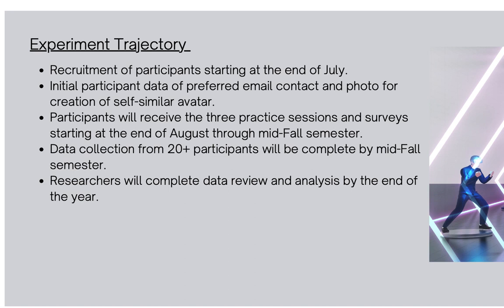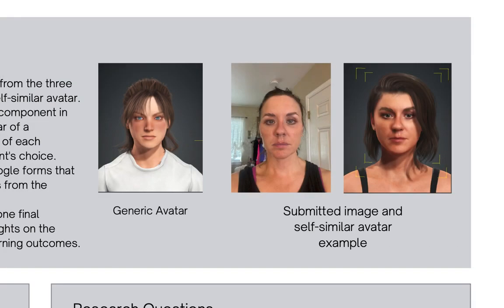WySTACK 2023 InteractiveRealitiesVirtualHuman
WySTACK 2023 Interactive Realities  Subgroup A presents:

This material is based upon work supported by the National Science Foundation under CNS Grant # 2055621 "RET Site: WySTACK - Supporting Teachers And Computing Knowledge"